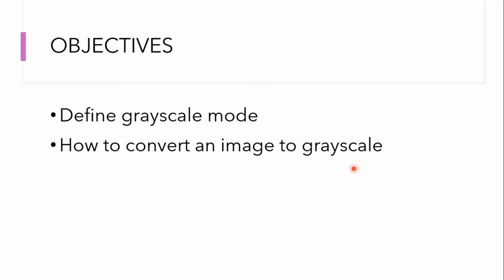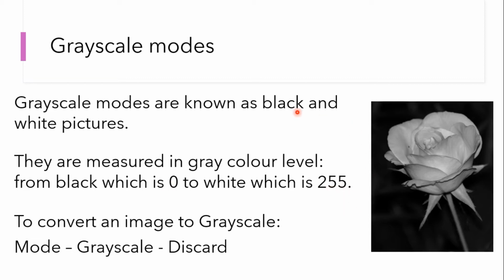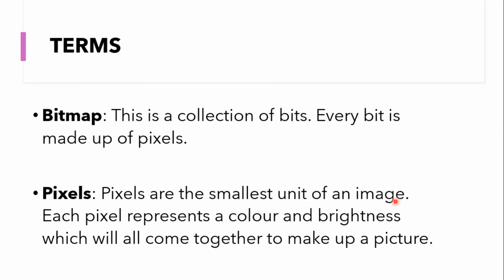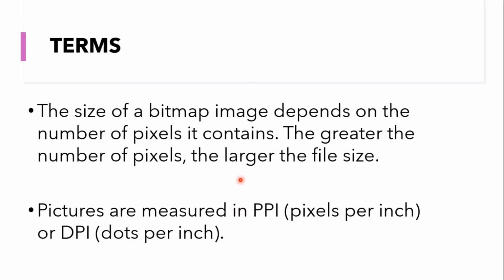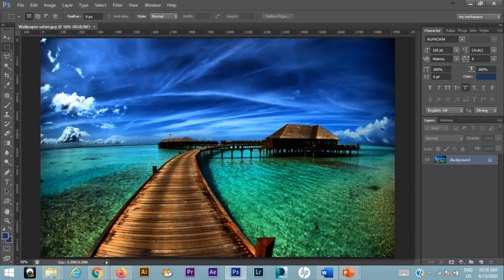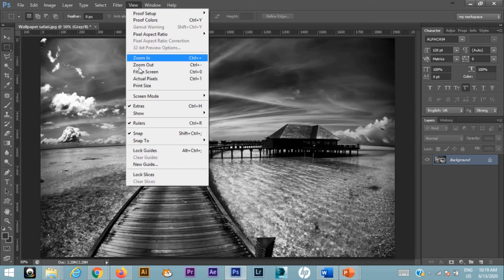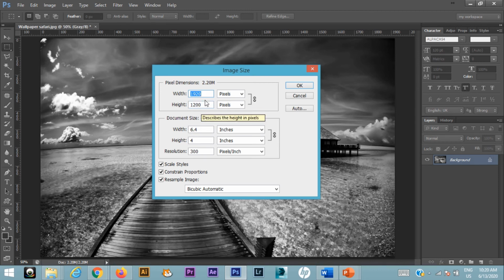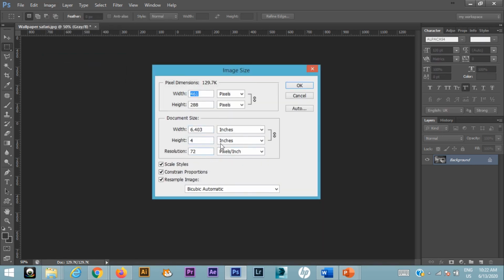Year 5 Week 6 Grayscale modes